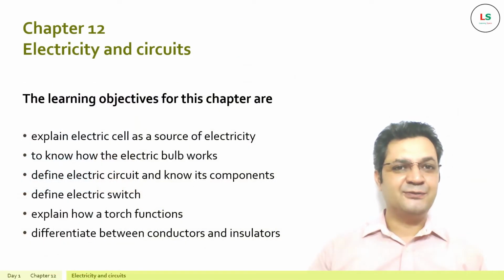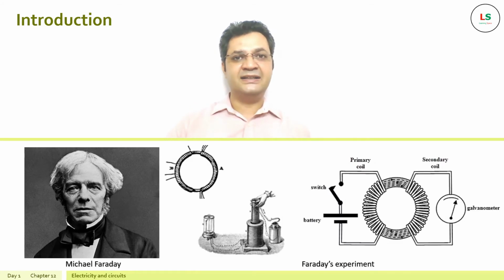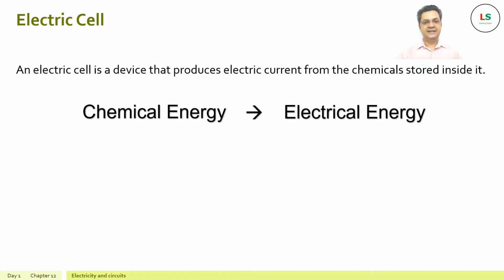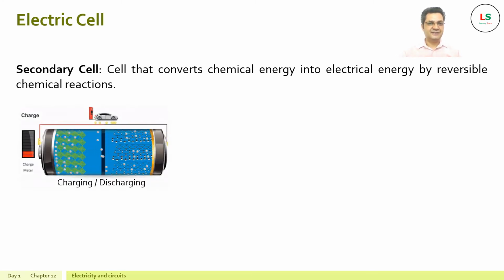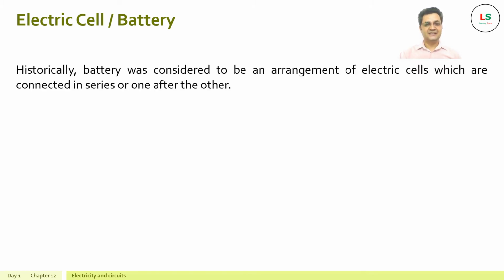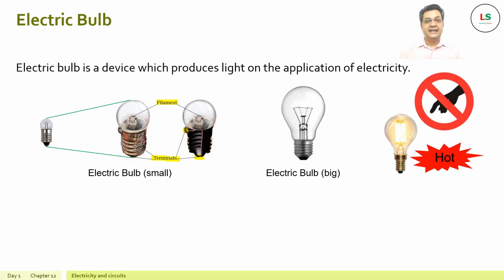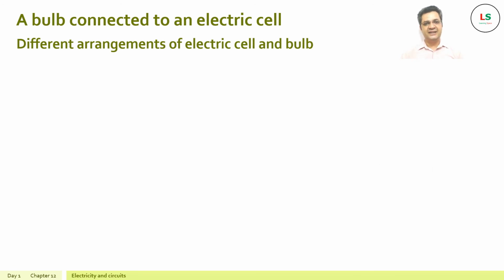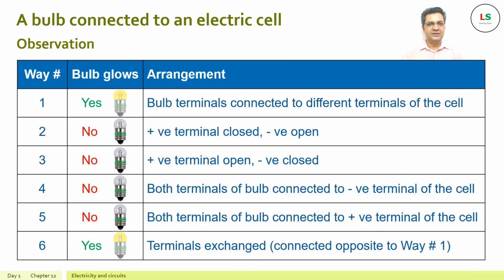Electricity and circuits - NCERT Science Grade 6 Chapter 12 - Part I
Students of Grade 6 will develop a sound understanding of the Science concepts from Chapter 12 after going through the two videos related to this chapter.

NCERT book has been taken as a reference to create an enriched learning experience for the students by seasoned educator. You will love learning twelfth chapter with it.

Happy Learning!